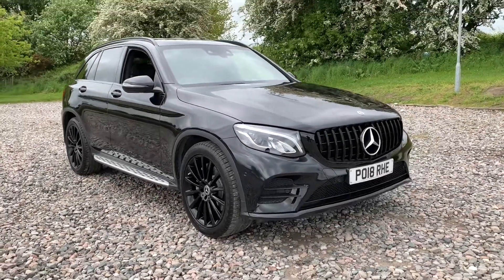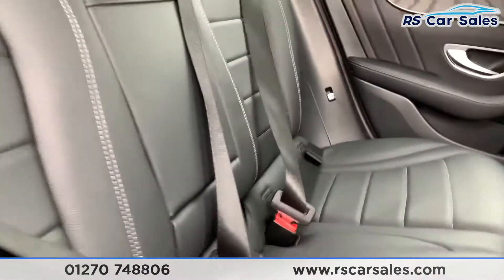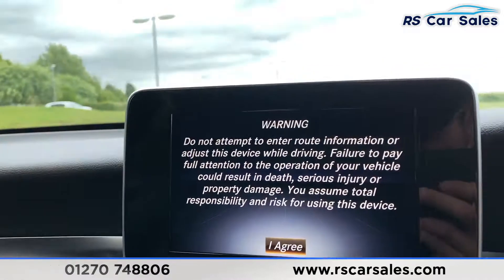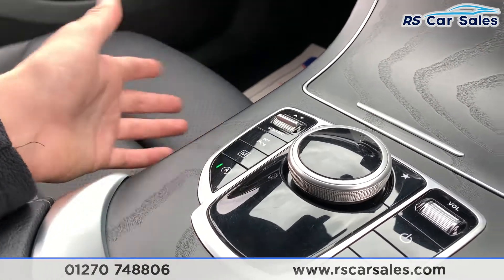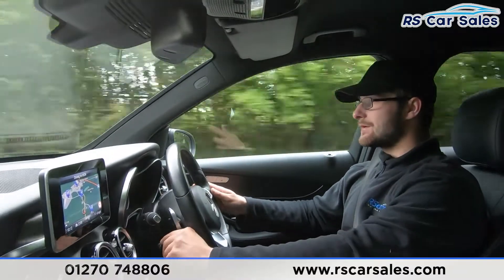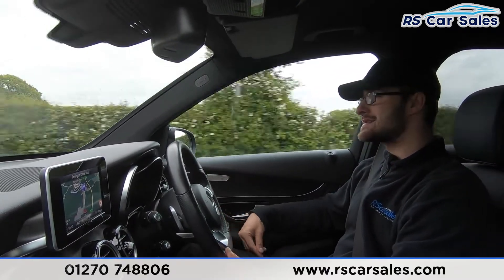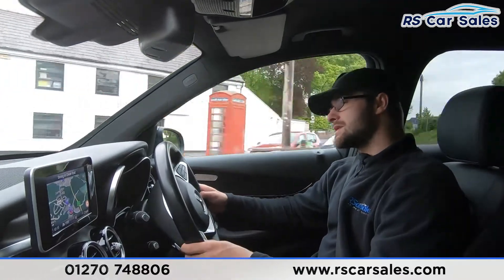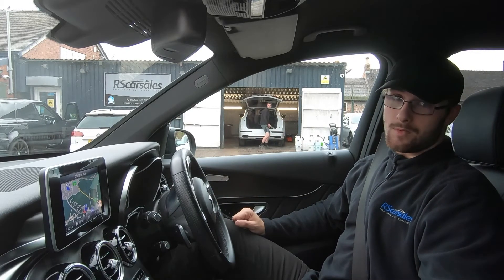MERCEDES-BENZ GLC-CLASS 2.1 GLC 220 D 4MATIC AMG LINE 5d 168 BHP | Rs Car Sales PO18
New Service / New MOT / Side Steps / Panamerica Grille / Night Pack + Dechrome / Unmarked Black 20" Multispoke Alloys / Full Leather Interior / Nav / Rear Camera / Heated Seats / DAB Radio / Bluetooth Phone + Media Functionality / Dynamic Select / Interior Ambient Lighting / Cruise Control + Speed Limiter / Multifunction Steering Wheel / Paddle Shift / Auto Lights / Power Fold Mirrors / Powered Tailgate This Car Could Be Sat On Your Driveway Tomorrow Morning -Free Next Day Nationwide delivery available - HD video walkround + Video test drive for all cars on our website - Multi Award winning dealer - HPI Clear - Part Exchange Always Welcome - Low Rate Finance Available - Credit and Debit card facilities - We can tax the car on your behalf ready to drive away - Extended Warranties Available - View our website for many more images